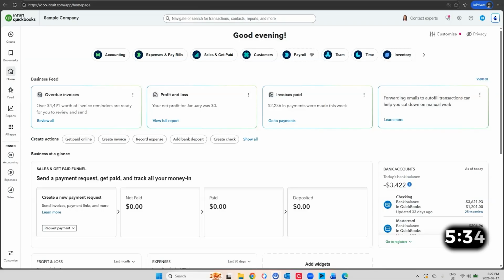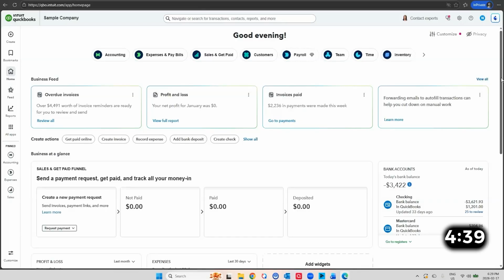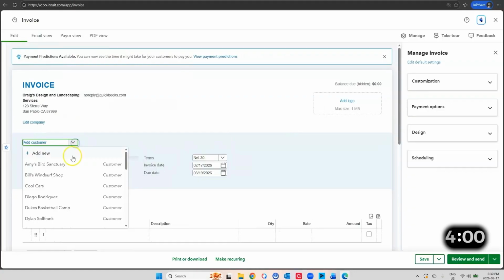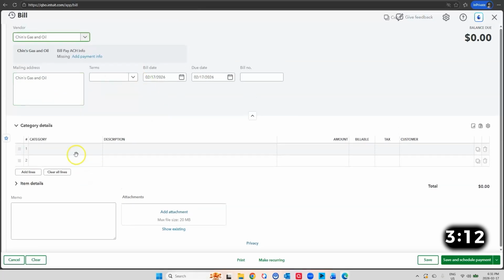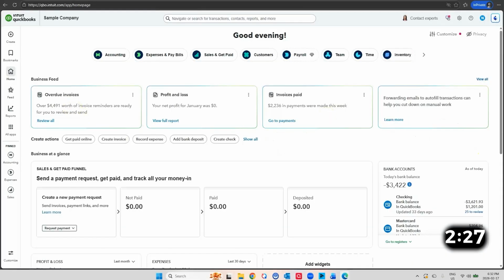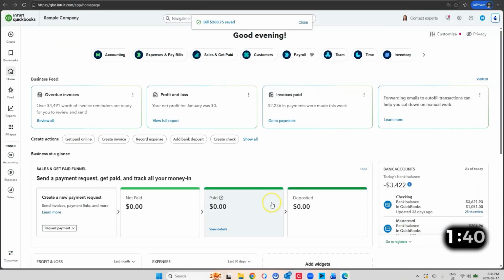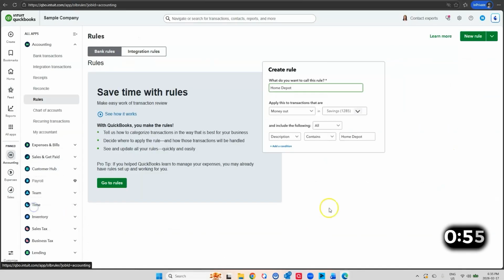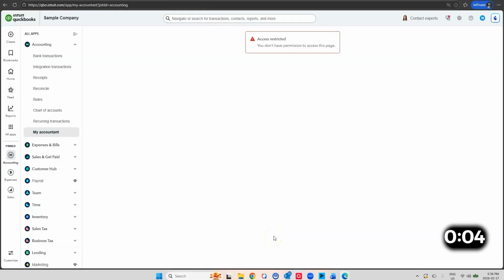QuickBooks Online in 6 Minutes (Review and Tutorial)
If you’ve seen a QuickBooks Online tutorial before, many of them are now outdated.

This is a six-minute overview of the current QuickBooks Online interface — how to navigate your file, create transactions, use the bank feed in QBO, and run a basic report.

It’s not a deep dive, but enough to understand how QuickBooks Online works and how the pieces fit together, especially if the updated layout still feels unfamiliar.

I share practical guidance on using QuickBooks Online and improving your financial processes.

If you have questions or comments, please use the comments box below — I’d love to hear from you.